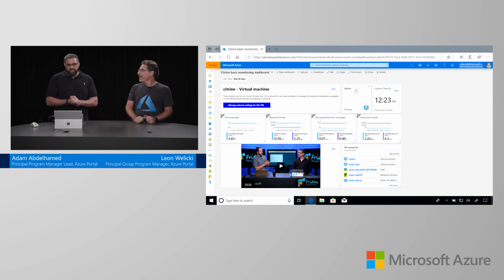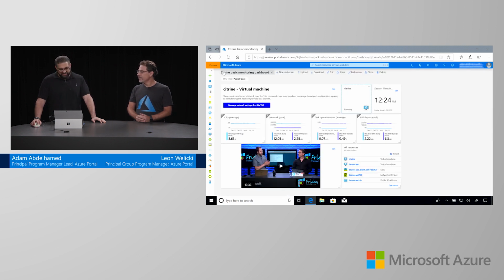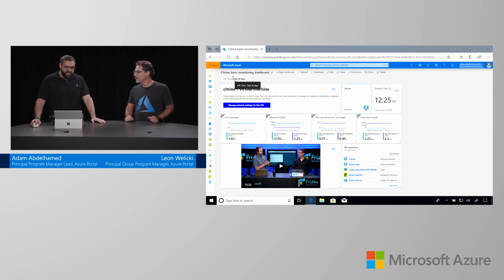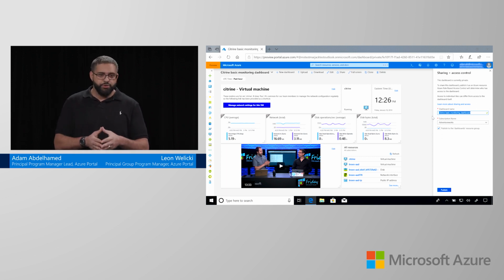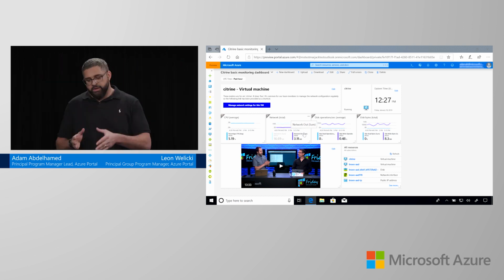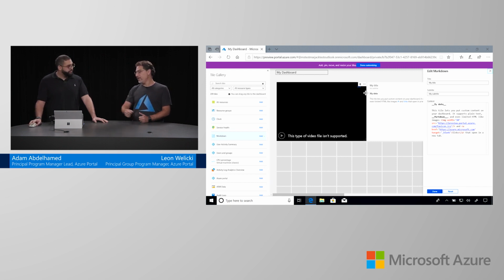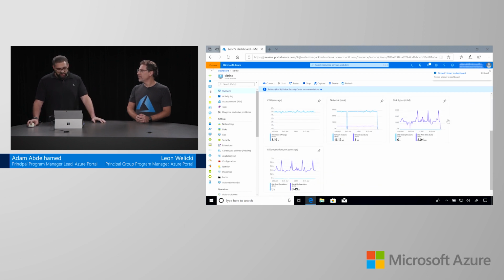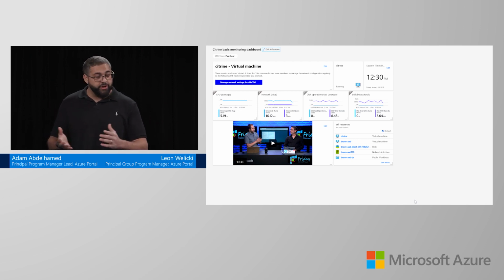Getting Started with Azure | Create, Share, and Use Azure Portal dashboards Azure Portal Series